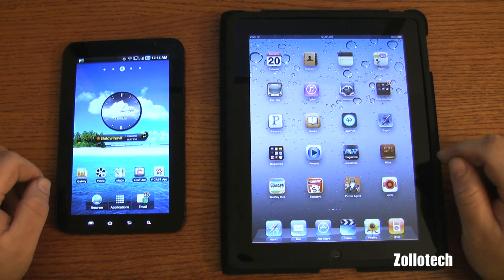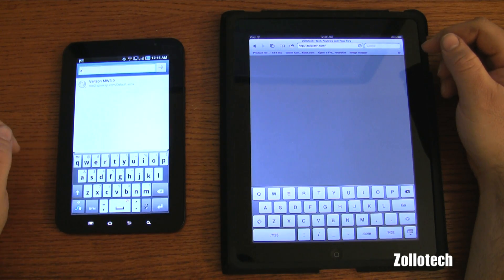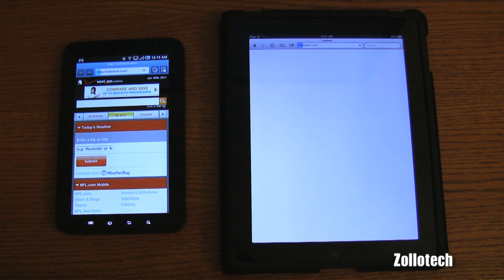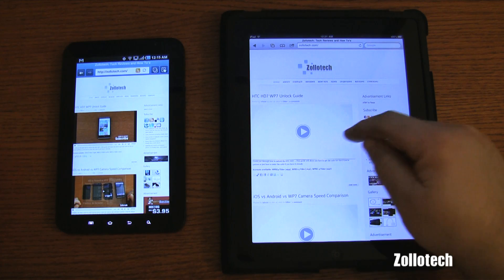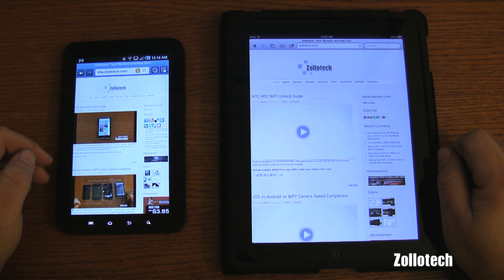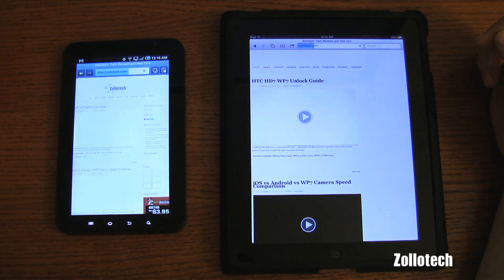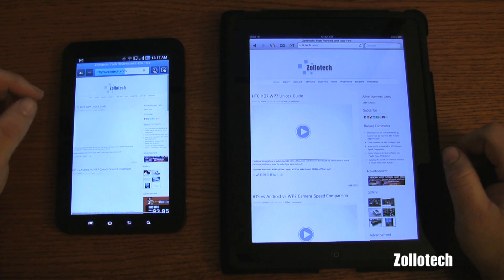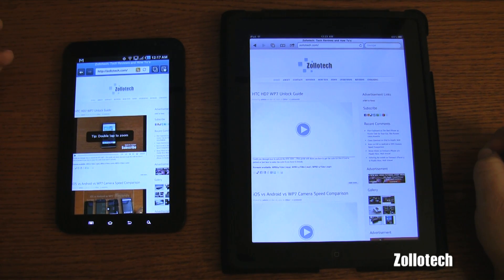Galaxy Tab vs iPad Browser Speed Comparison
I compare the load time speed of web browsing on the Galaxy Tab vs the iPad.  Check out the video for all the details.